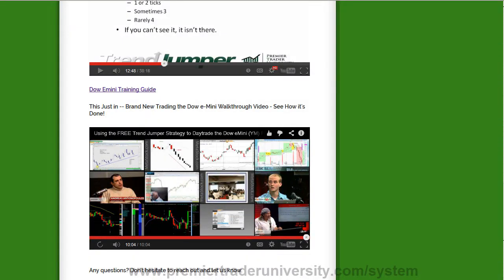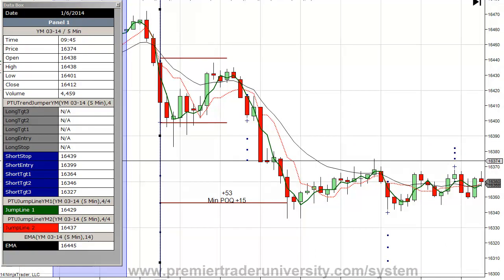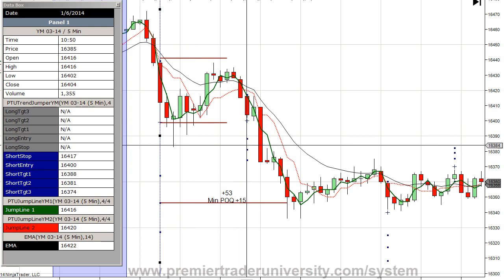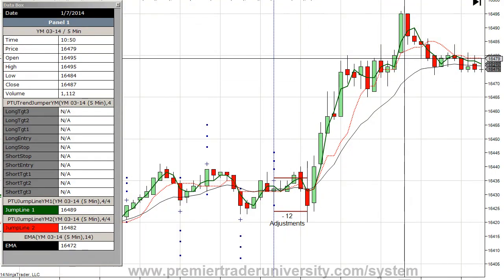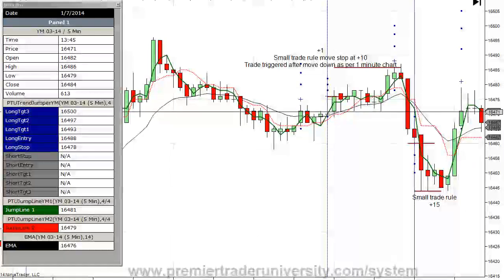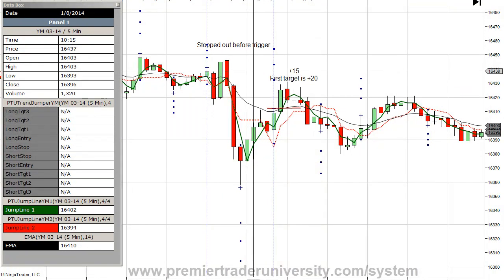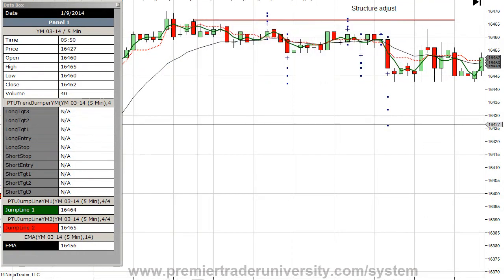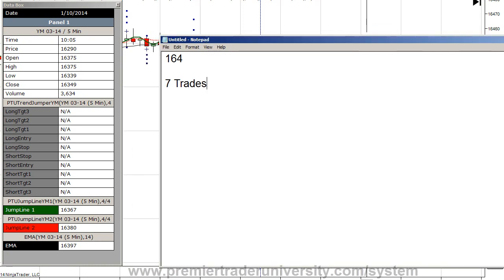Do Free Trading Systems Even Work?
This video is a walk through of the free version of the very popular Trend Jumper trading system being used on the Dow E-Mini futures market.

Complete with templates, indicators, video training and a PDF trade plan download for both the Dow E-Mini and EURUSD Forex pair, you can get started today on the very important system back test.

All targets, entries and stops are displayed right on the chart.  For those that like to trail a position for bigger profits, no guesswork is involved as you know exactly where to place the trailing stop.

Many people using a discretionary trade plan fall victim to emotional trading. System trading is perfect for those that are having an issue with knee jerk trading. Trend Jumper keeps you honest and for the free version. you can't beat the price.

NetPicks Services are offered for educational and informational purposes only and should NOT be construed as a securities-related offer or solicitation or be relied upon as personalized investment advice. We are not financial advisors and cannot give personalized advice. There is a risk of loss in all trading, and you may lose some or all of your original investment. Results presented are not typical.